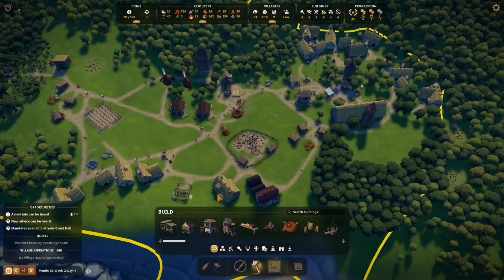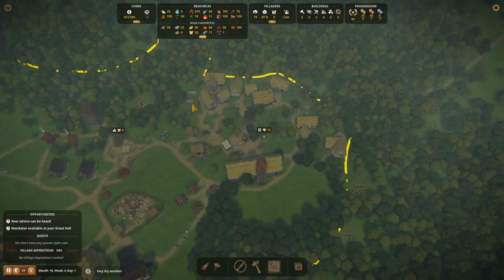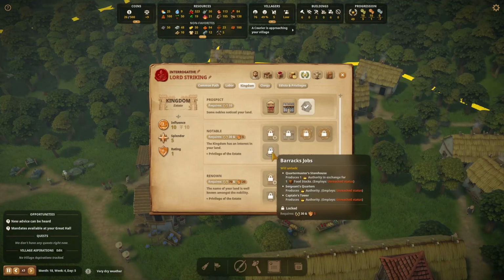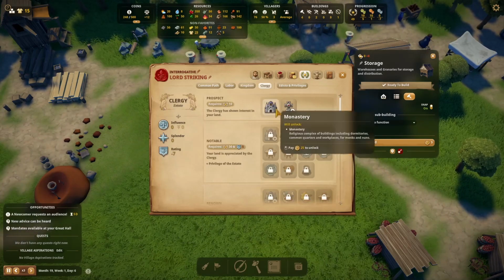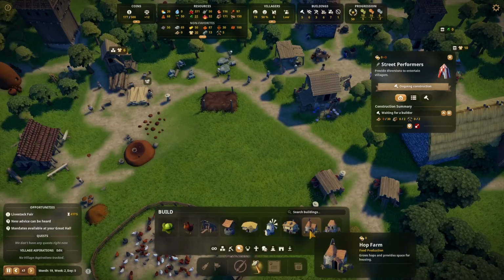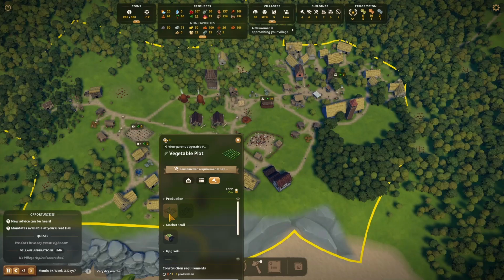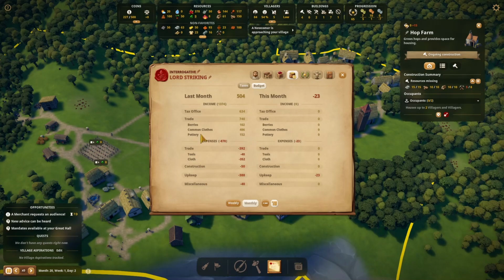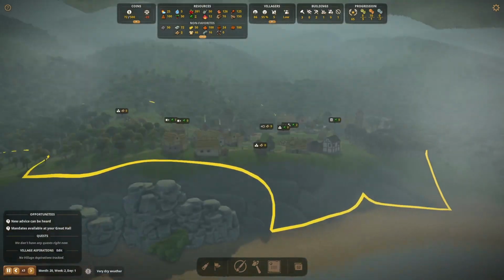With The Cash Coming In We Can Start Growing Even Faster - Foundation - 7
0:00 Intro
0:16 Foundation
30:36 Outro

Batyushki's Modpack
Batyushki's Modpack Group A
Batyushki's Modpack Group B

Any help on how best to use this very expansive pack of mods will be greatly appreciated.

Kitten Fund :) To help raise our fostered feline friends

Support The Little Guy, use link to get delicious sustainable coffee.